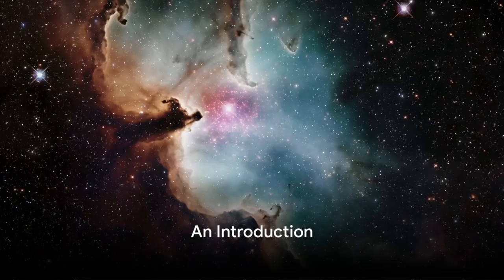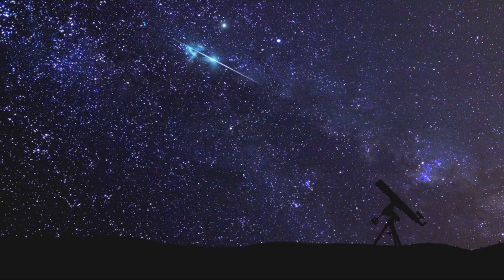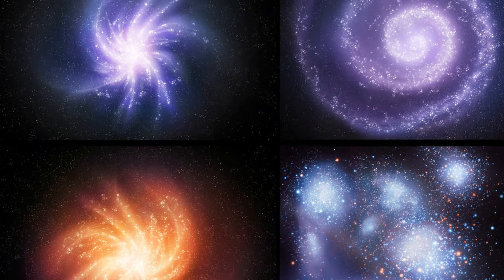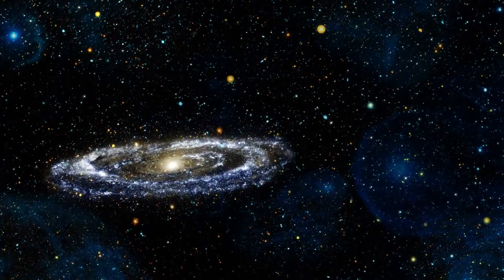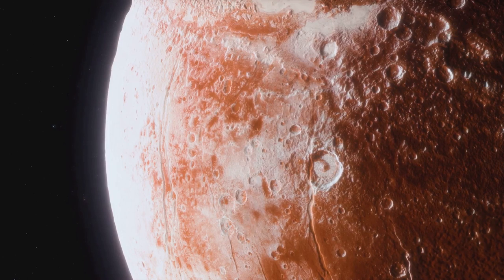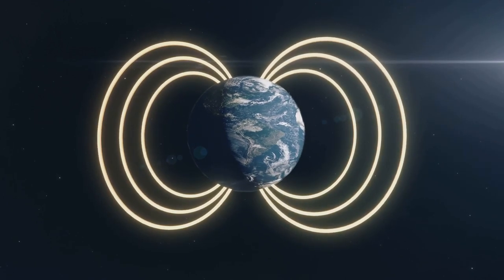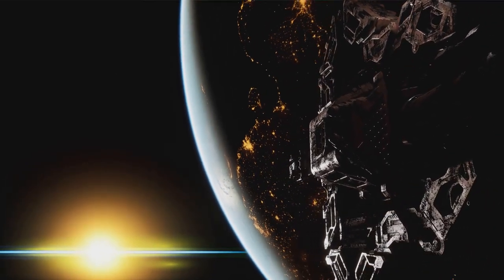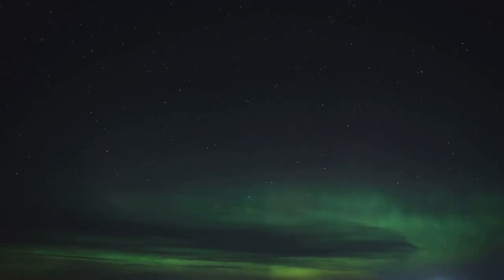Drift Away with these Mind Blowing Space Facts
Whether you're a space enthusiast or just curious about the cosmos, this video is your ticket to an extraordinary adventure through space and time. Prepare to be amazed, educated, and inspired by the wonders that await us beyond the stars!

👨‍🚀 Join the Conversation:
Share your favorite space facts and cosmic curiosities in the comments below. Let's build a community of space enthusiasts eager to learn and share their passion for the universe.

🌠 May Your Curiosity Know No Bounds!
Join us on this cosmic voyage and let the wonders of space ignite your imagination. Get ready for a breathtaking experience that will leave you with a newfound appreciation for the marvels beyond our blue planet. 🌍✨